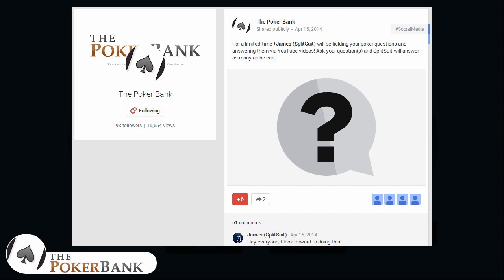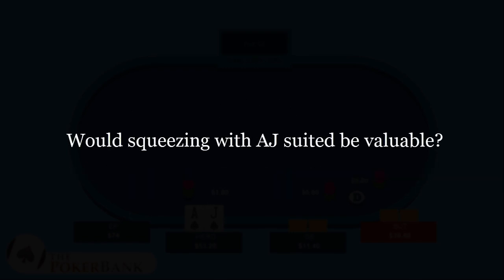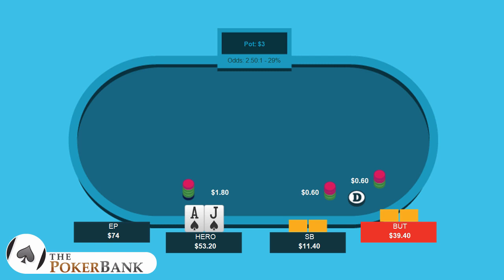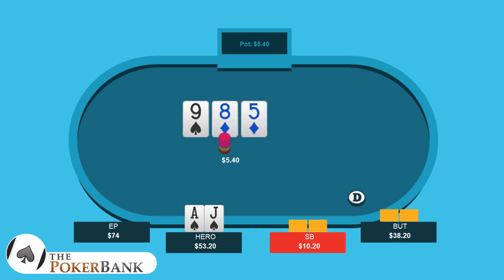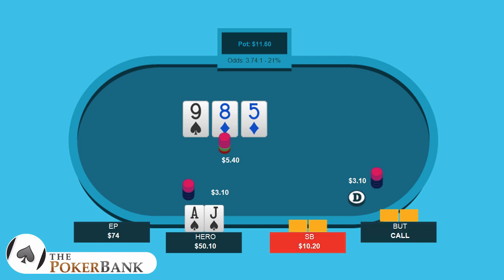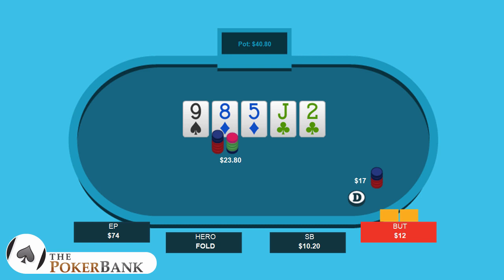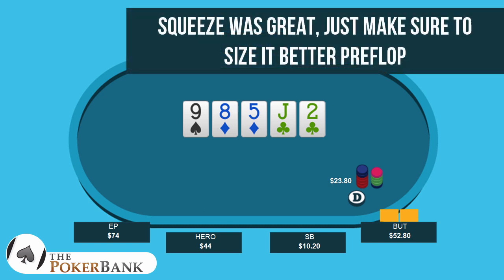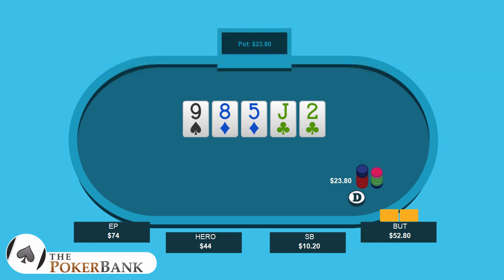A Bad Flop Bet Turns Top Pair | Ask SplitSuit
Want to test your knowledge of Ace Jack? Start with this quiz

Alastair has been working on 3betting a wider range of hands, and in this case squeezes with AJ from the BB. After 2 callers and missing the flop, hero decides to CB and the ‘trouble’ only starts there. SplitSuit breaks down how to visualize CBing on this flop and then how he’d react after improving on the turn card and getting a brick on the river.

Have your own poker hand for SplitSuit? Ask it today